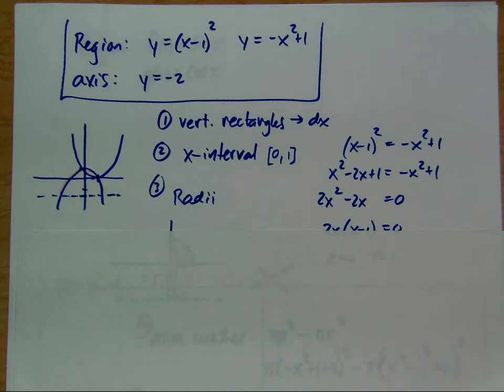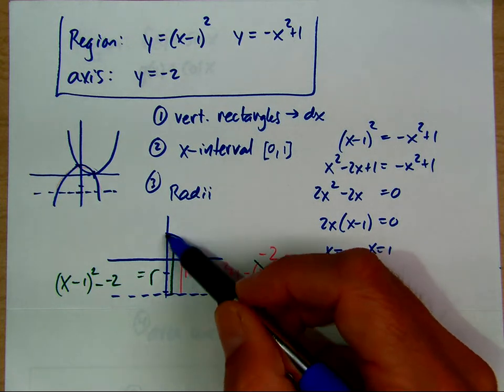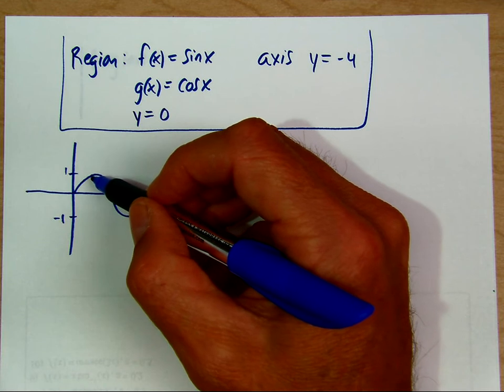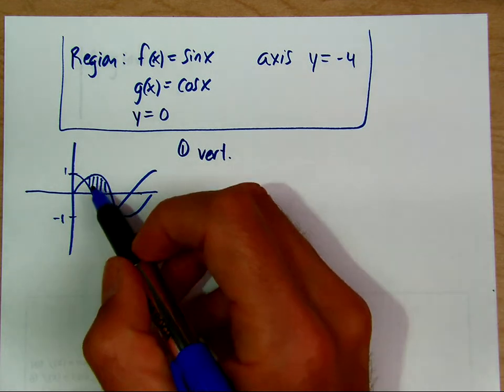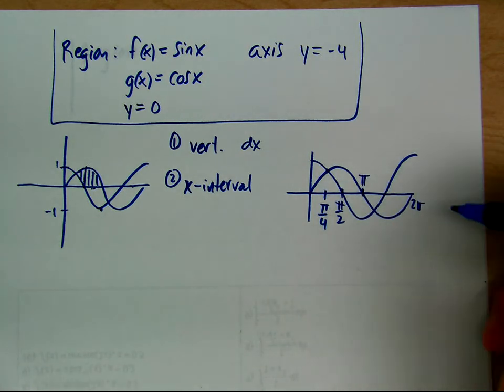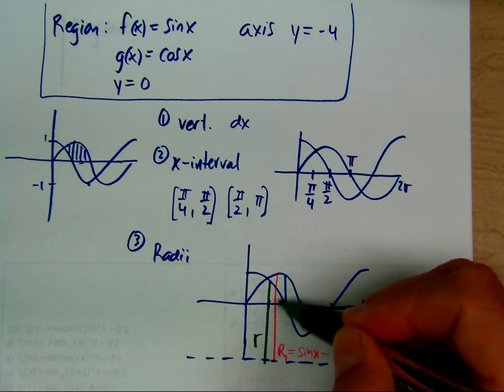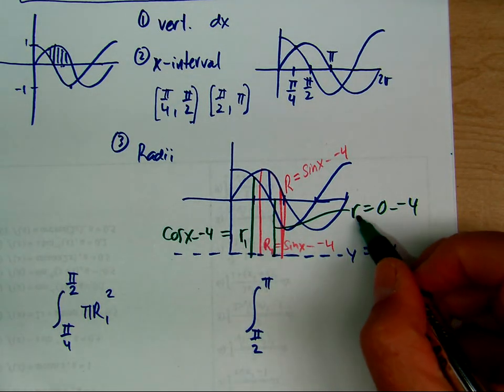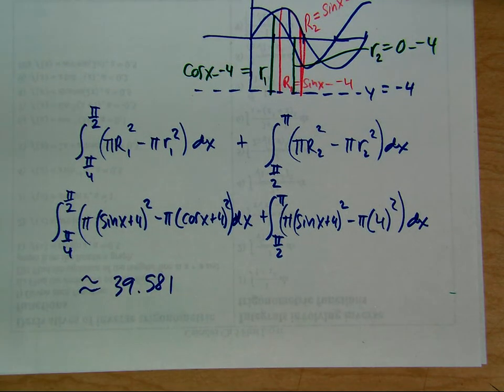Calculus Jordan Solids of revolution day 2 (part 2 of 2. watch both)